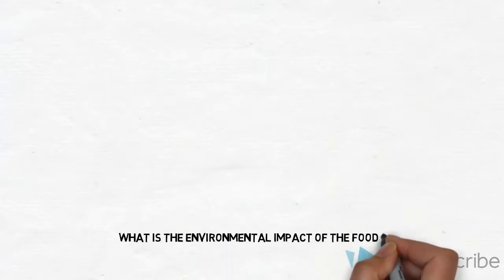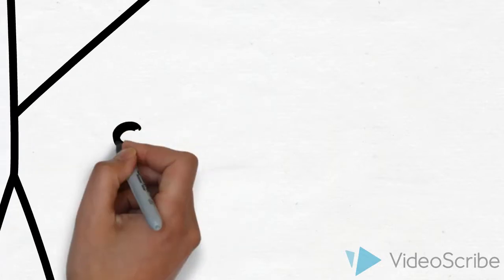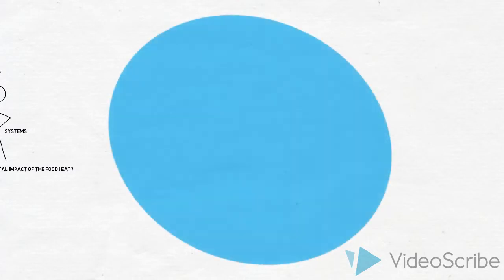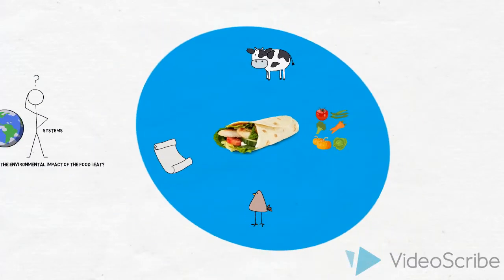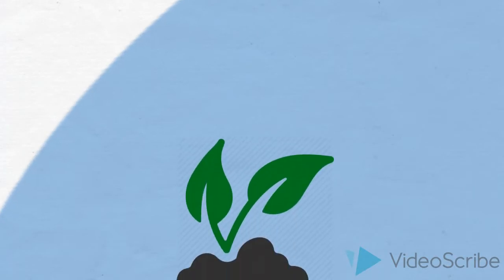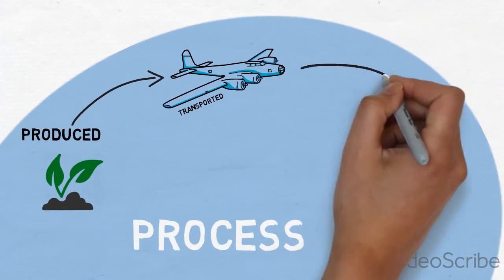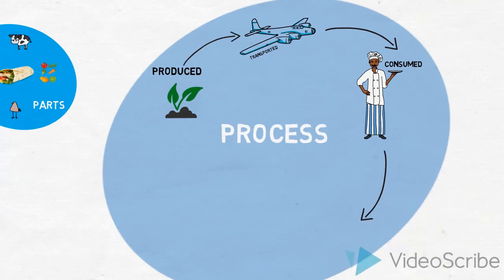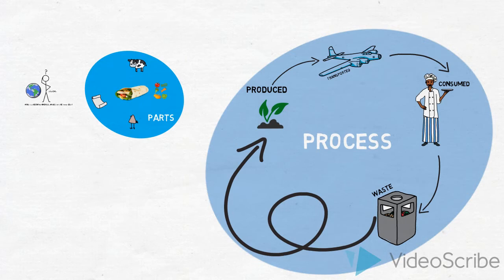Shawarma Food Story